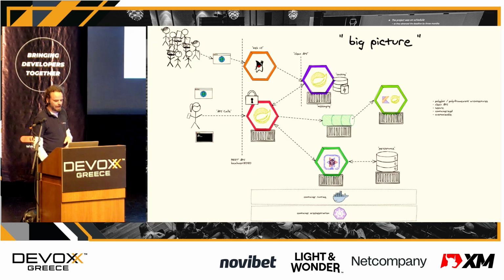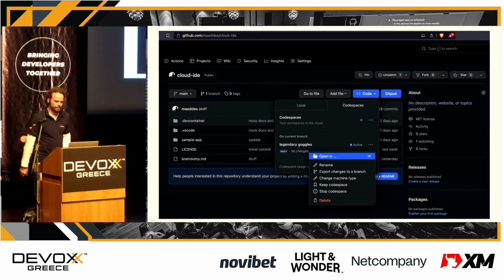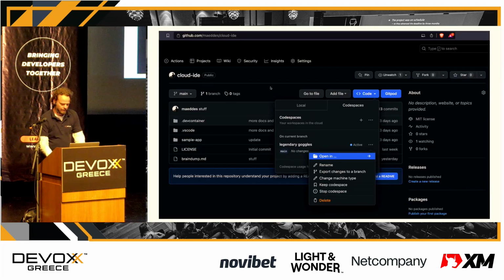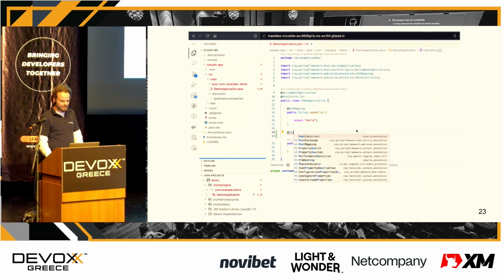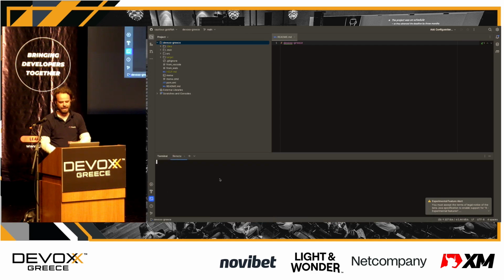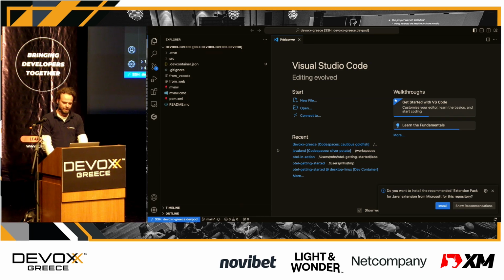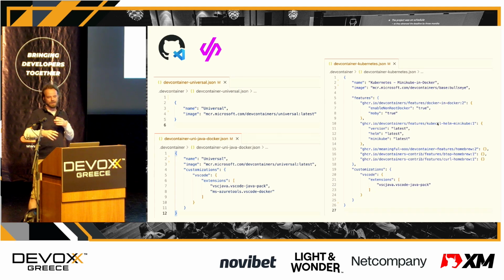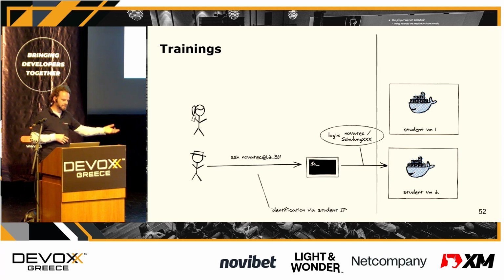Devoxx Greece 2024 - Codespaces, Gitpod, Devpod ... what cloud and container-based IDEs can do for u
Speaker : Matthias Haeussler

Over the last 2 years cloud-based integrated development environments (IDEs) such as Gitpod or GitHub Codespaces have gained a lot of popularity. Devpod is the most recent Open Source technology in this field and there will very likely be more additions in the near future.
With this talk I compare this approach to traditional IDEs and highlight the role of containers - in particular the devcontainer specification.
The main focus is on JVM-based languages and the IDEs VisualStudio Code and IntelliJ.
Furthermore, I will explore the advances made in this field and discuss the limitations that still exist.
The intended take-away for the audience is to see the ease and efficiency for developing polyglot, container-based distributed applications.
The live demo will show how a developer can start coding away in seconds without the need to set up any build environment for a magnitude of predefined programming languages and frameworks. This includes immediate showcasing of the development results, testing ability and deployment to external environments like Kubernetes.
Moreover, I will discuss how cloud IDEs have helped me in teaching distributed systems at university, by ensuring that all my students have a consistent development setup.
This will also showcase how these environments can be used to standardize development environments in team projects, making the development process more efficient and streamlined.